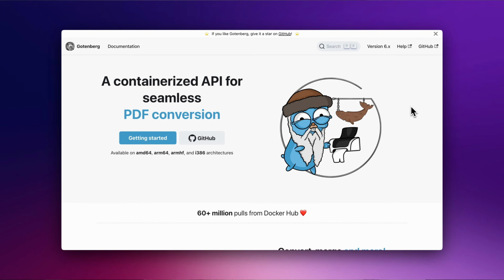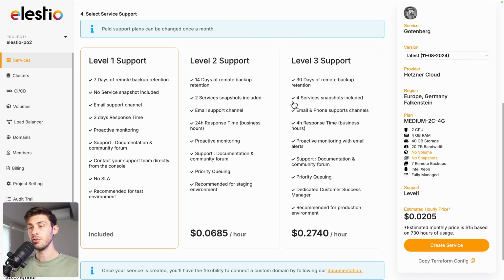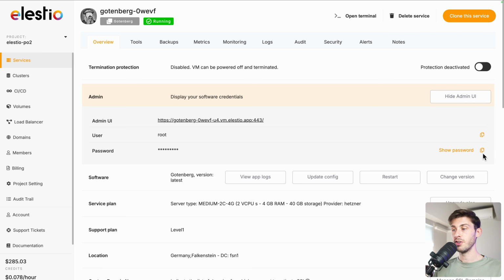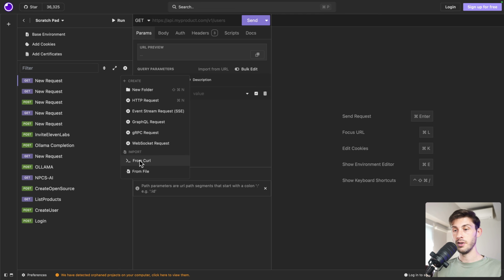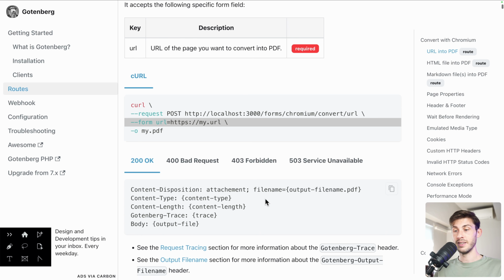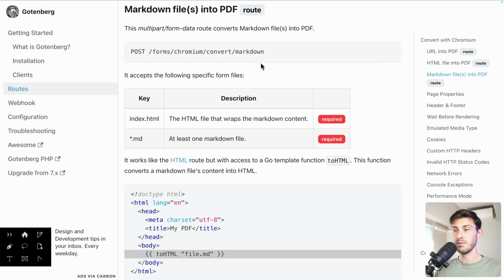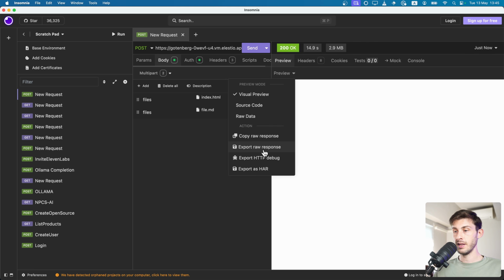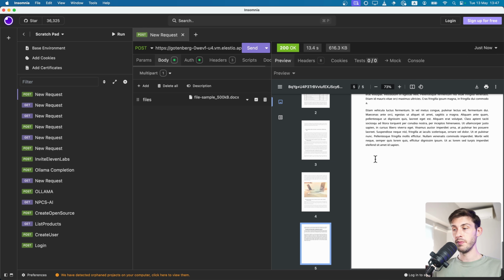Gotenberg: Free Open Source PDF & Document Conversion API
Gotenberg lets you convert HTML, Markdown, Office files, and more to PDF via a powerful REST API — fully open source and easy to self-host.

We'll start by installing it with Elestio and then explore the different features of Gotenberg through a platform overview.

00:00 - Introduction
00:54 - Installation Guide
02:14 - Website URL to PDF
03:31 - Options and Parameters
05:59 - Markdown to PDF
07:48 - Office Docs to PDF
08:35 - Documentation
09:09 - Conclusion